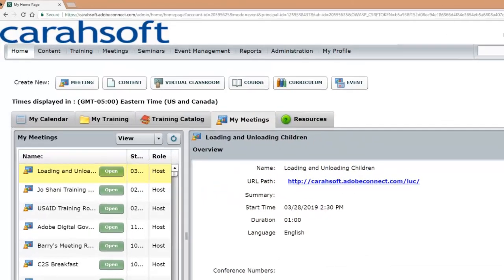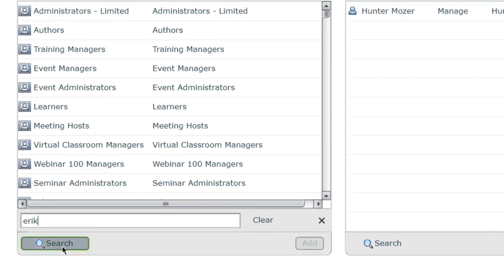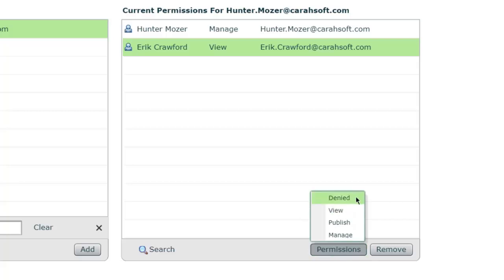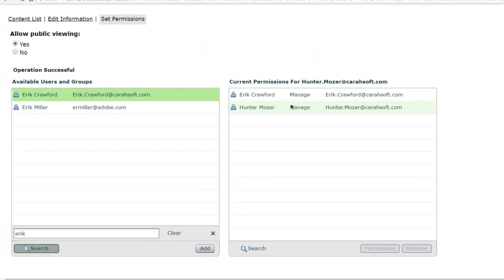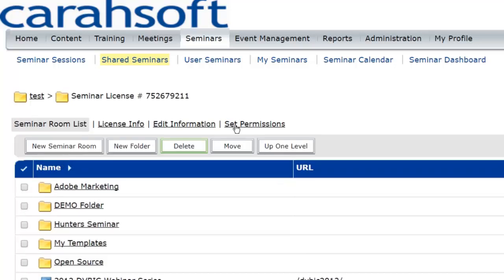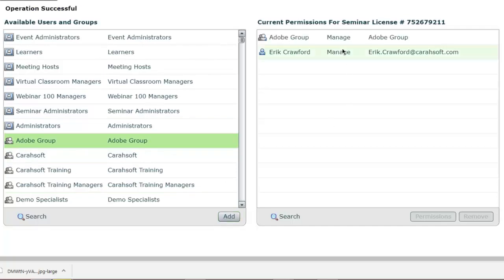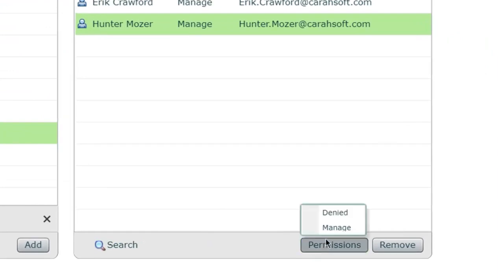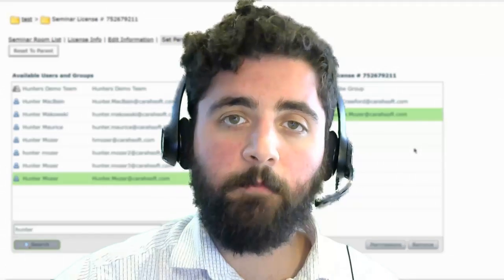Setting Permissions In A Connect Folder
Hunter walks through making folders available for public or private access